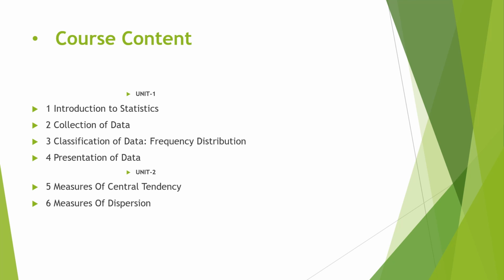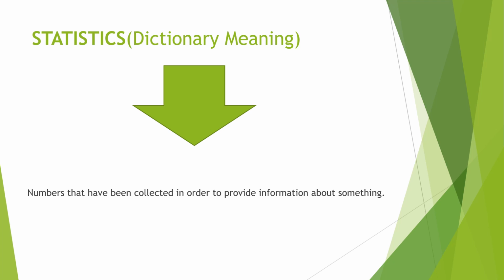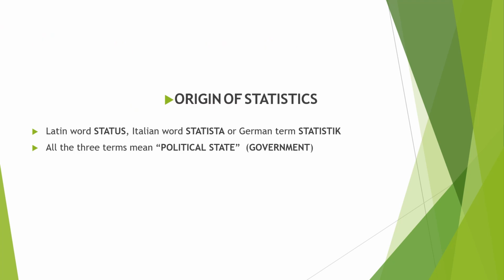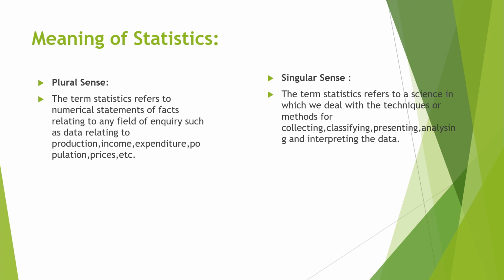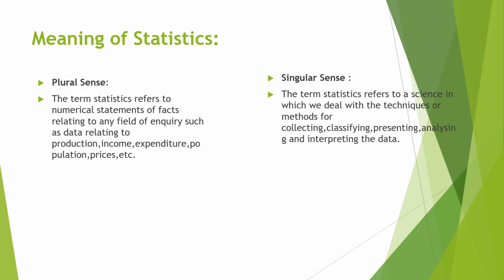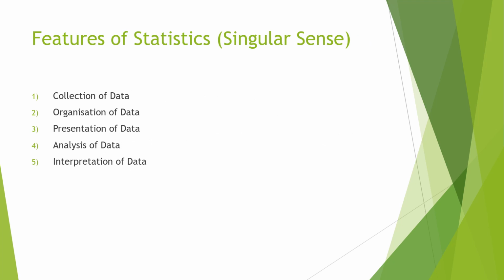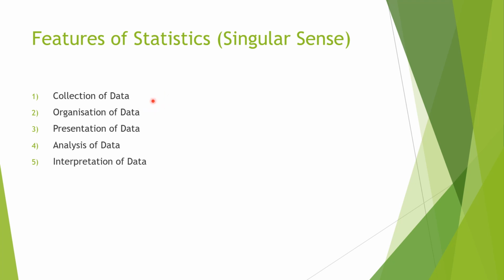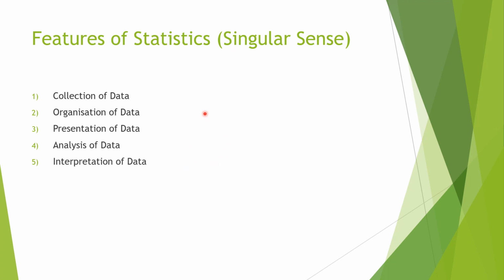NBGSMC I Introduction to Statistics I Mrs. Charu Garg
This lecture covers the Introduction of Statistics, Origin of Statistics, Meaning of Statistics, Functions of Statistics.